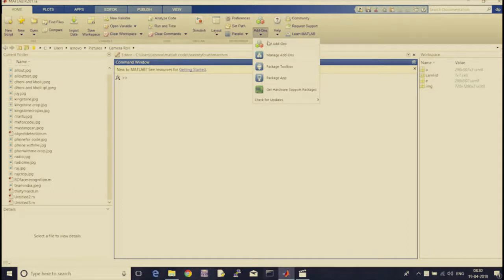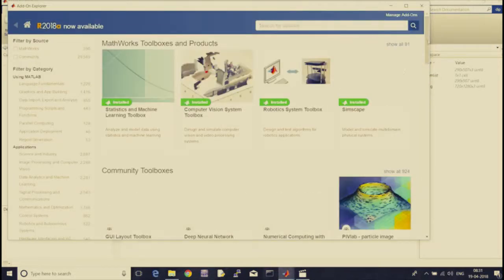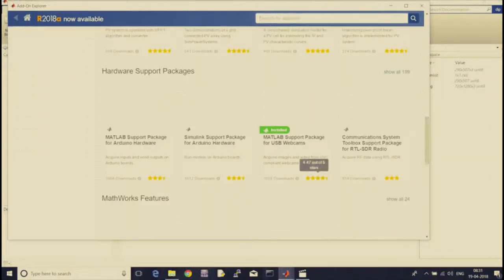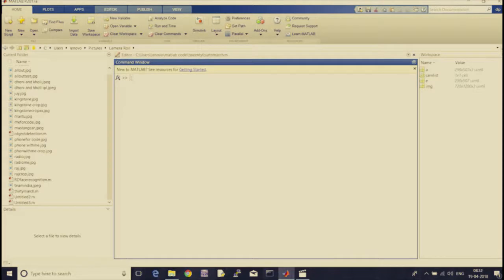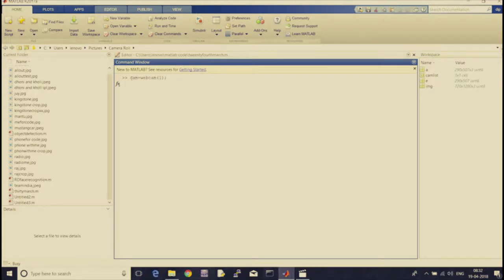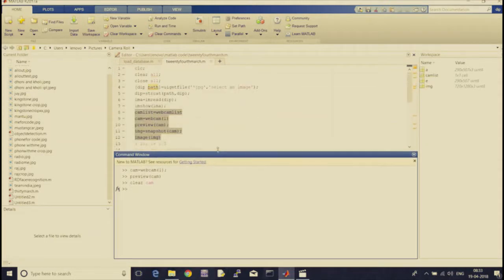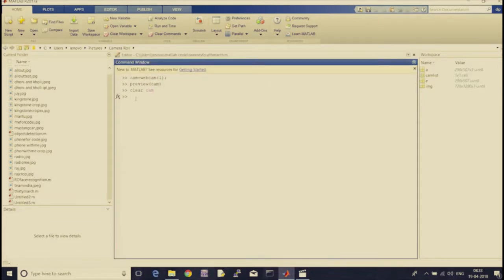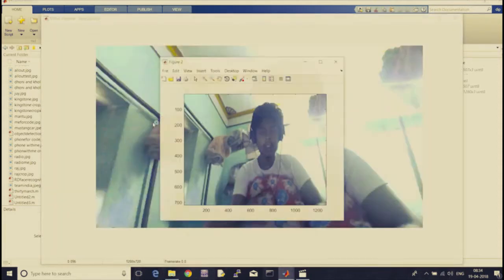how to take picture in MATLAB with webcam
how to take picture in MATLAB with webcam .how to take picture in MATLAB with webcam .how to take picture in MATLAB with webcam .how to take picture in MATLAB with webcam.
This video is all about to how to use webcam in Matlab and how to install webcam in Matlab.